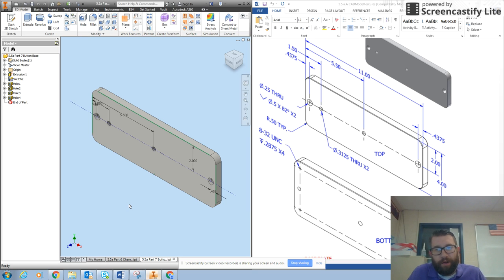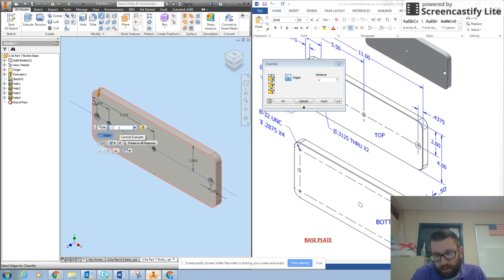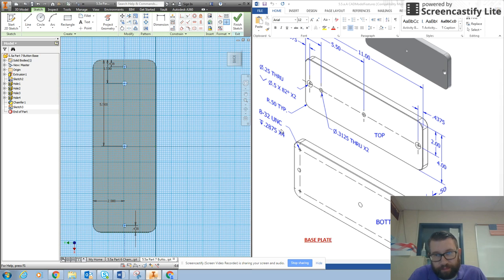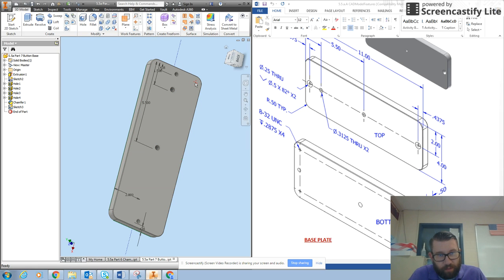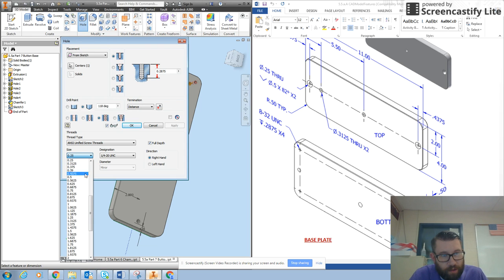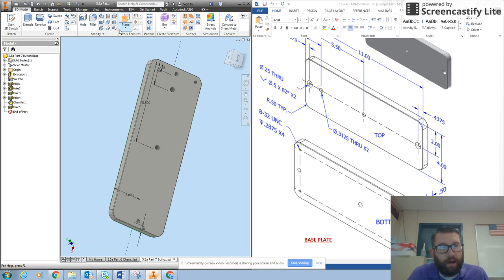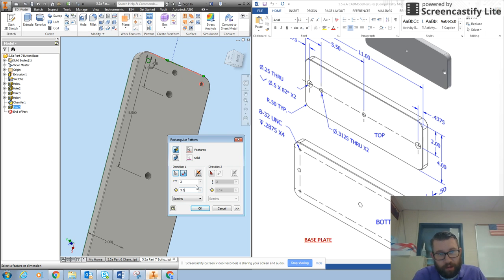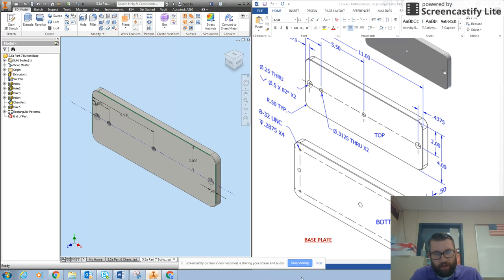5.5a Part 7 Button Base (2 of 2)